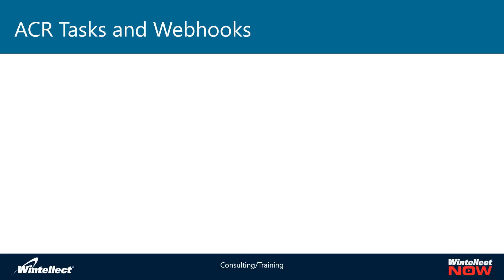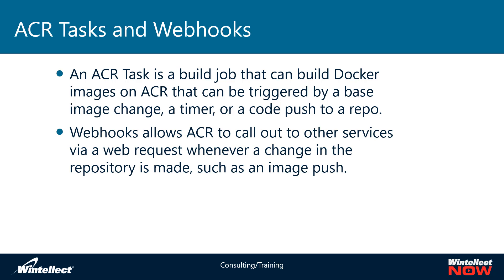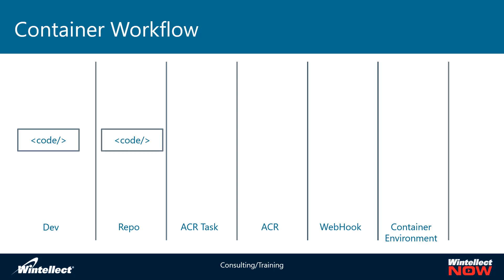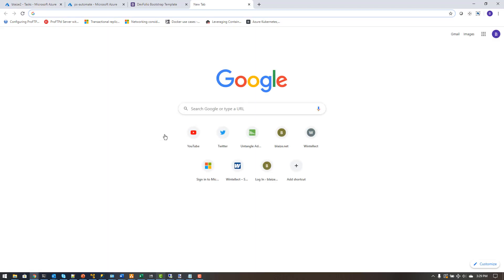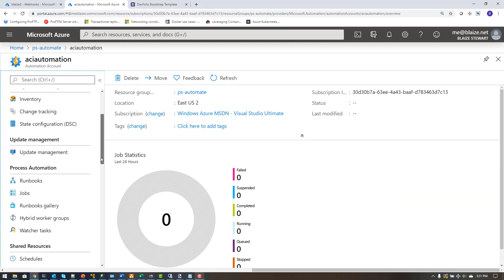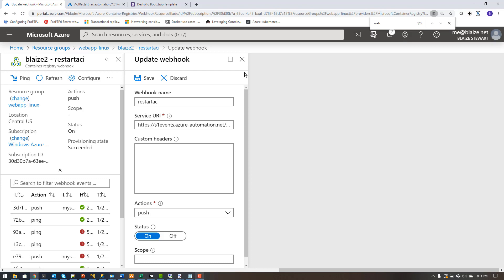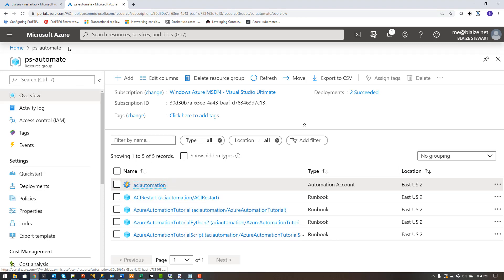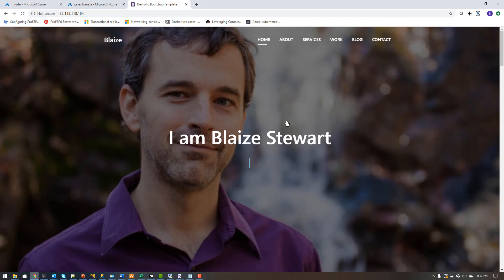Azure Container Registry DevOps with Tasks and Webhooks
Azure Container Registry is more than just a registry -- it can be the lynch pin in a DevOps pipeline for container workloads. Containers builds can be executed by ACR as Tasks and then be pushed to ACR repos that can then trigger downstream events through Webhooks. In this video, we'll explore how to do this.